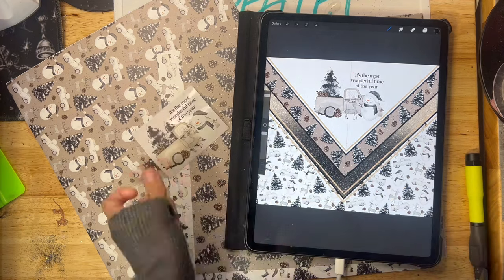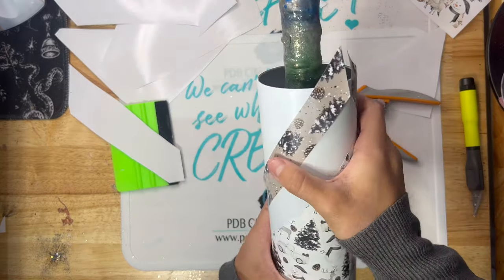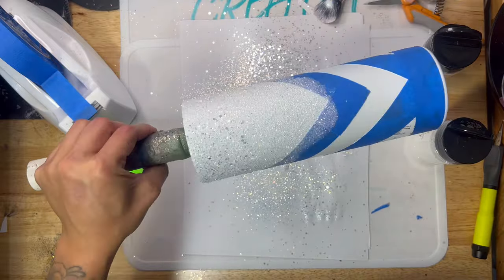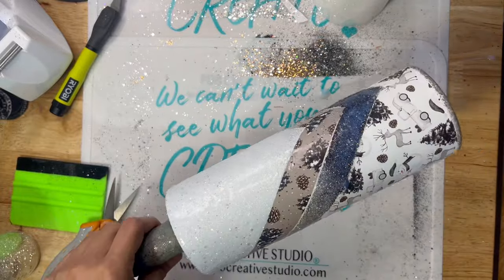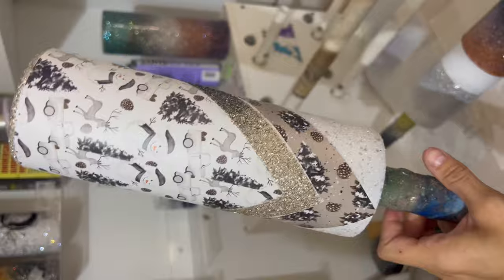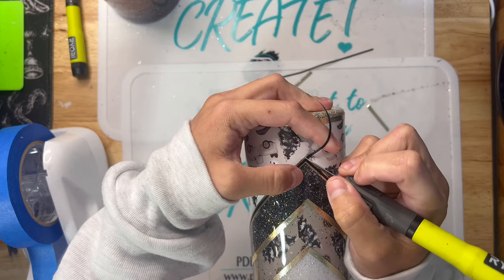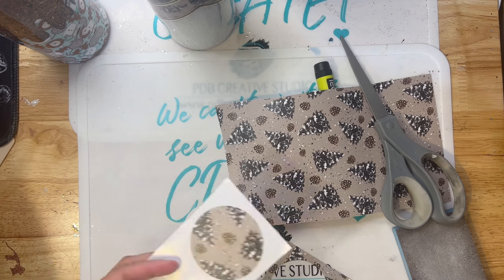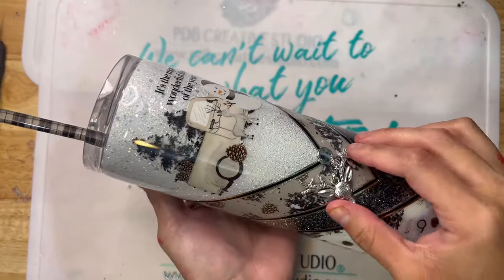Winter V-Split with reindeer charm | PDB Creative Studio | Gracefully Created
Winter V-Split with Reindeer Charm

🌲Glitters: heart happy, Diamond, charisma, magnolia blossum & fake spooky

🌲 Gold Vinyl

🌲 Charm Holder

🌲 Reindeer Charm

🌲 Painters Tape

🌲 Spray Adhesive

🌲🌲 Vinyl Striping Dimensions
( 11” wide, .07 “ thick)
( 11” wide, .12” thick)

Epoxy used is amazing clear cast epoxy from Michaels